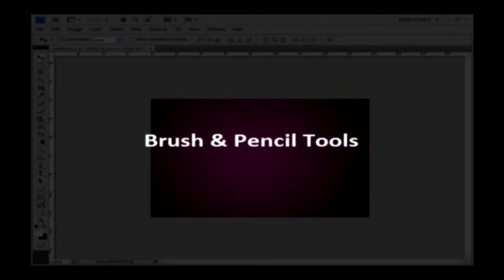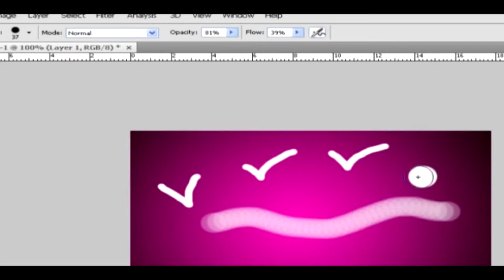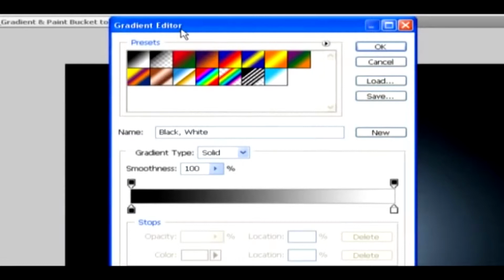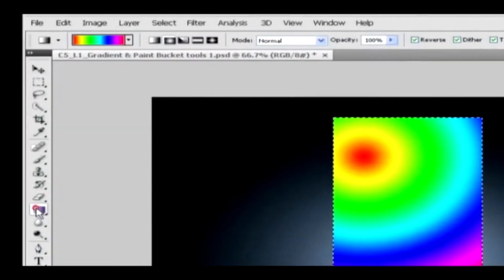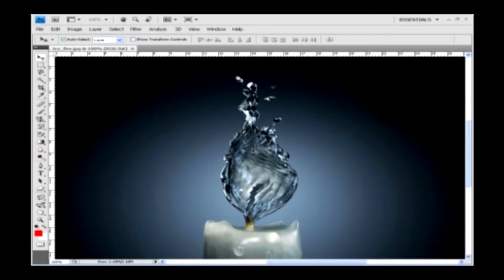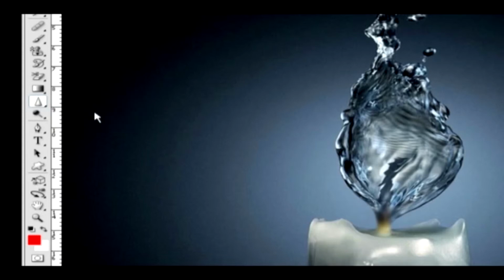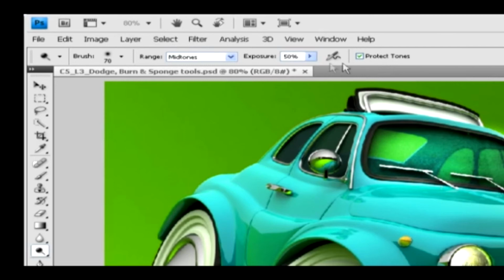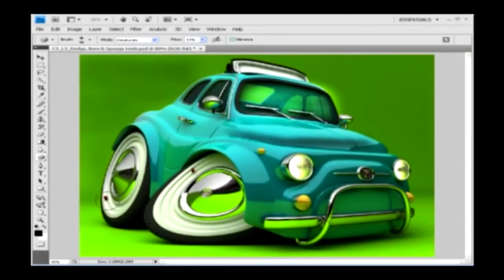Brush, Pencil,Gradient,Paint Bucket & Pen Tools || Dodge & Sponge Tools || Learn Photoshop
Pebbles present, Learn Photoshop || Brush, Pencil,Gradient,Paint Bucket & Pen Tools  || Photoshop Step By Step Video Tutorials in English.

Learn Photoshop in English Tutorial series contains the following
videos :

Introduction - Photoshop Interface
Open a Document - How to open images in Photoshop
Photoshop Color Settings
Photoshop Workspace
Adobe PDF Presets
How to save files in Photoshop
Using the Photoshop Preferences
How to arrange documents in Photoshop
How to check spellings in photoshop
How to use the Dodge Tool, Burn Tool, Sponge Tool in Photoshop
How to use the Gradient Tool, Paint Bucket Tool in Photoshop
How to use the Rectangle Tool, Rounded Rectangle Tool and Ellipse Tool in Photoshop
Using the Layers Panel, Layers Controller in Photoshop
How to use the Ruler, Note Tool, Count Tool in Photoshop
How to define a Pattern, Brush, Custom Shape in Photoshop
How to Merge Layers, Group Layers, Flatten Image in Photoshop
How to use Cut, Copy, Paste in Photoshop
How to use Fill, Stroke in Photoshop
How to use Guides, Grid, Snap in Photoshop
How to use Keyboard Shortcuts, Menu Commands in Photoshop
How to use Smart Objects in Photoshop
How to use the Blur Tool, Sharpen Tool, Smudge Tool in Photoshop
How to use the Crop Tool, Slice Tool in Photoshop
How to use the Eye Dropper Tool, Color Sampler Tool in Photoshop
How to use the Healing Brush Tool, Spot Healing Tool in Photoshop
How to use the Lasso, Polygon Lasso, Magnetic Lasso tools in Photoshop
How to use the Magic Wand, Quick Selection Tools in Photoshop
How to use the Marquee Tool in Photoshop
How to use the Path Tool, Direct Path Tool in Photoshop
How to use the Polygon Tool, Line Tool, Custom Shape Tool in Photoshop
How to use the Preset Manager in Photoshop
How to use the Purge Command in Photoshop
how to use the Type Tool, Text Tool in Photoshop
How to use Transform, Free Transform in Photoshop
How to use Undo, Redo, Revert in Photoshop
How does the Rasterize Command work in Photoshop